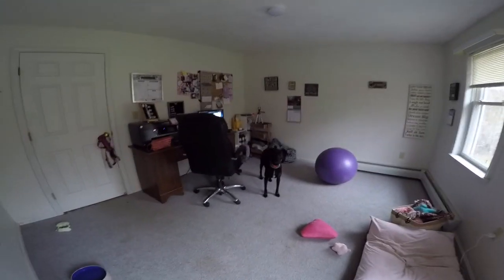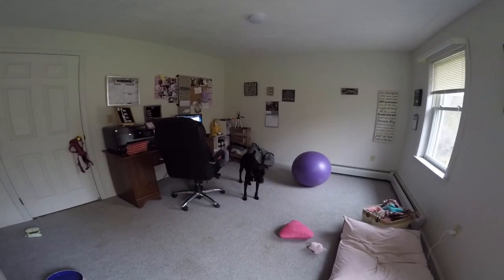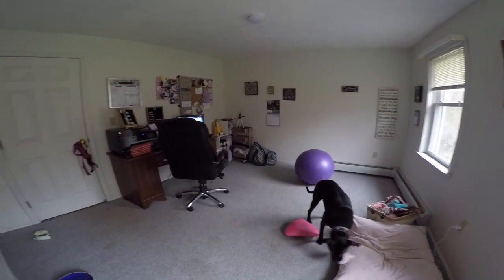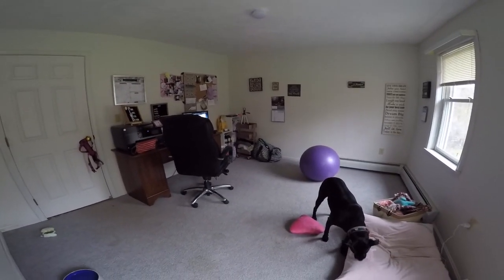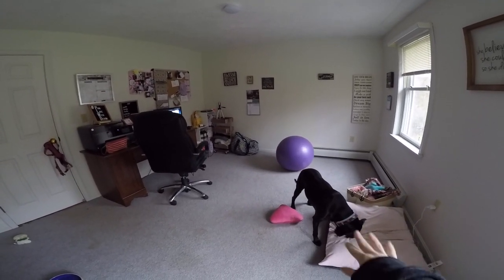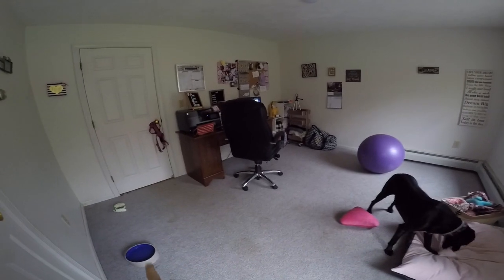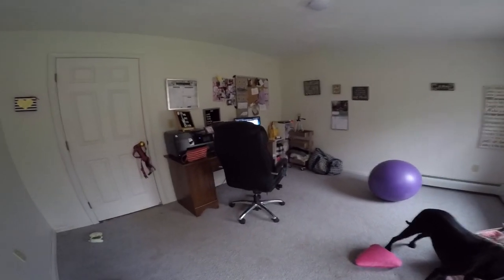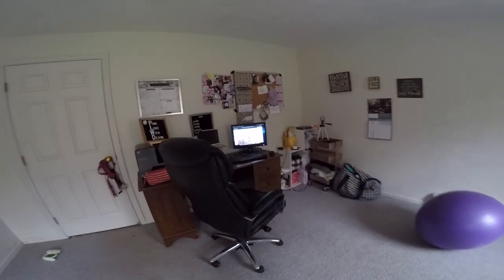Home Office Tour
Welcome to our home! This is a tour of my home office featuring our puppy! I cant wait to see you around!